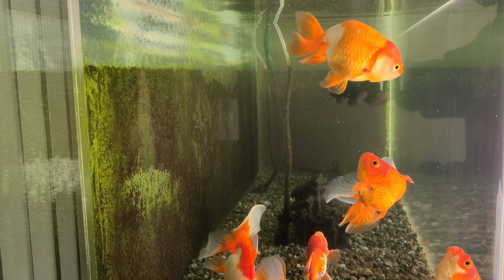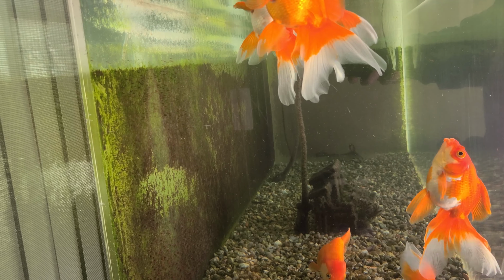[4K] 100 Gallon Goldfish Tank Update!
Update video on my goldfish after a winter outside in the 100 gallon tank. First video of Spring!